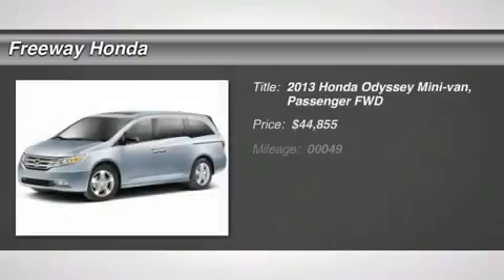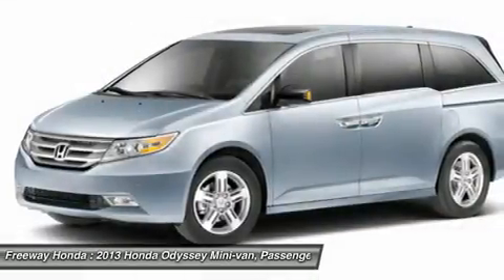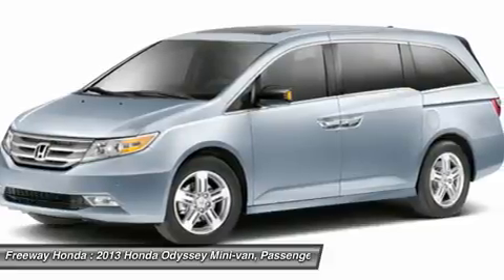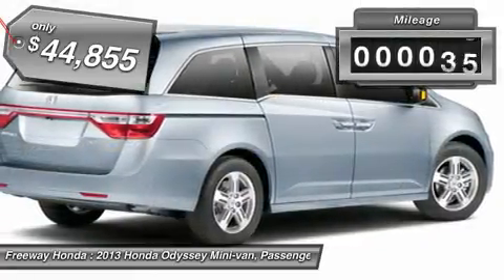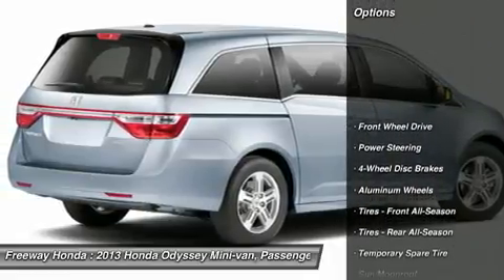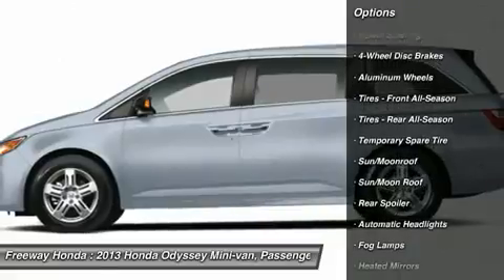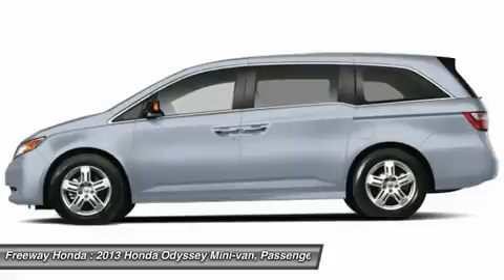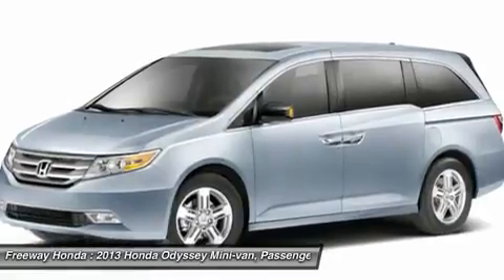2013 HONDA ODYSSEY santa ana, CA 00T12189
2013 HONDA ODYSSEY santa ana, CA
Stock# 00T12189

Freeway Honda
1505 auto mall dr

Pick up this Alabaster Silver Metallic 2013 Honda Odyssey, available today. Featuring Automatic transmission, it has 49 miles. This could be the one you've been searching for.